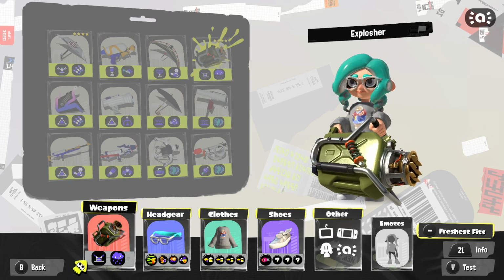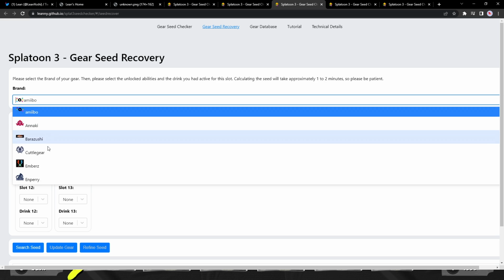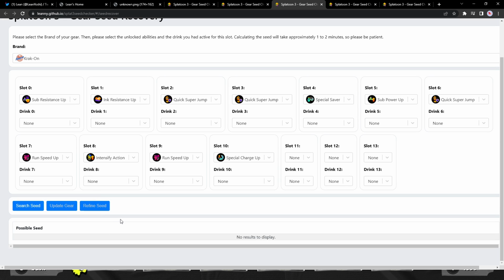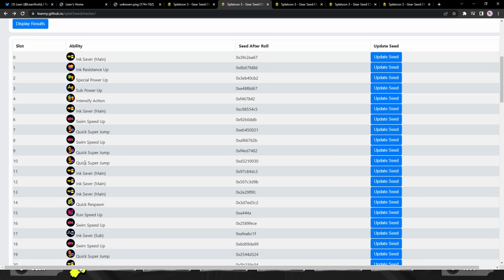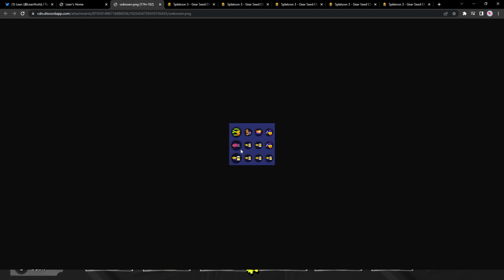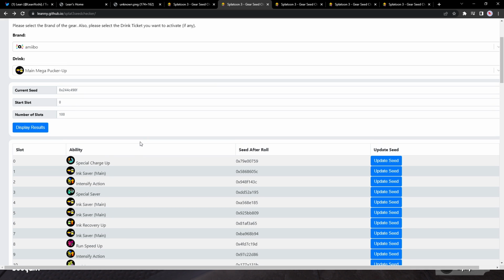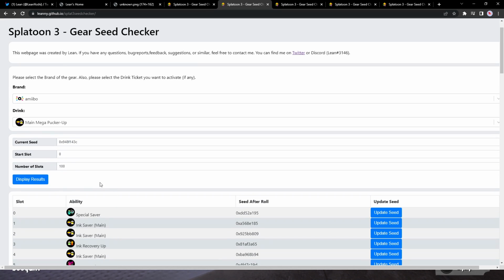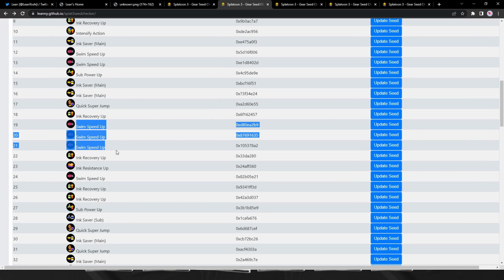How to Make Perfect Gear in Splatoon 3!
Wanted to make a tutorial since it took me a bit to really understand it, but this process will save you much hassle in the future once you learn it!

Editing by me *wow*